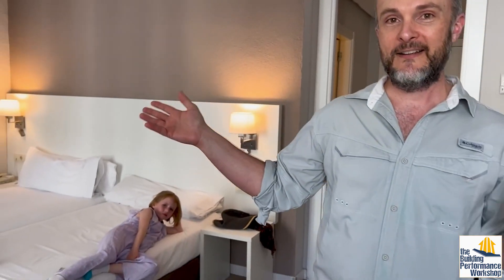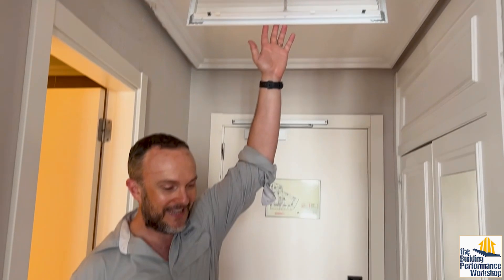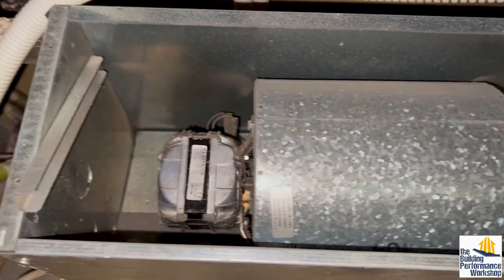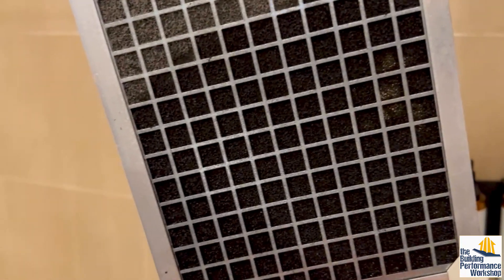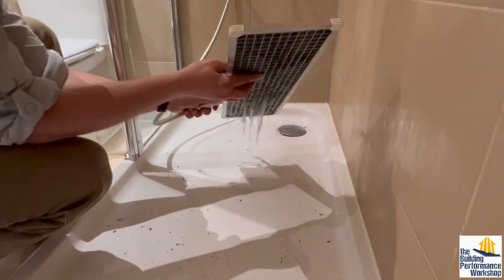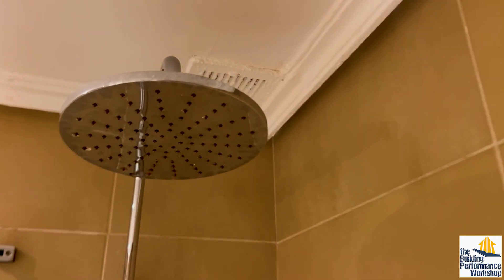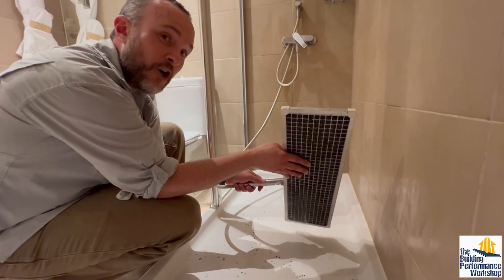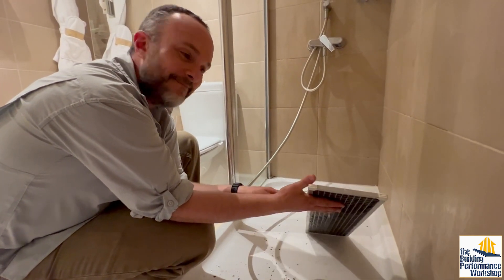Fancy European Hotels get Bubba's HVAC Maintenance, Too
Another nice hotel explored for all the unthoughtful building science that went into it.